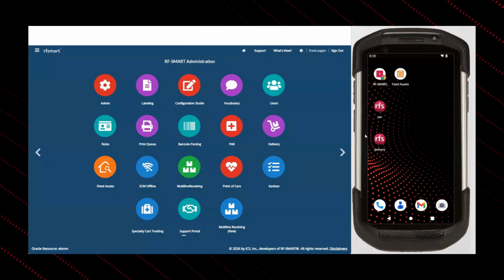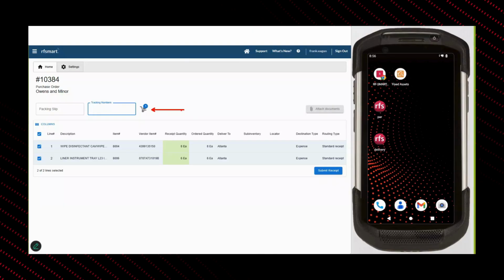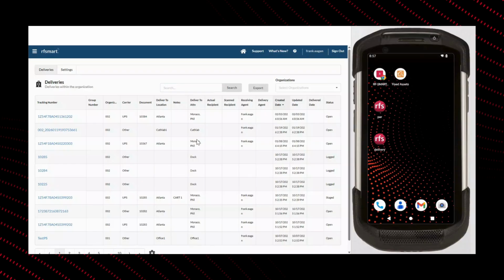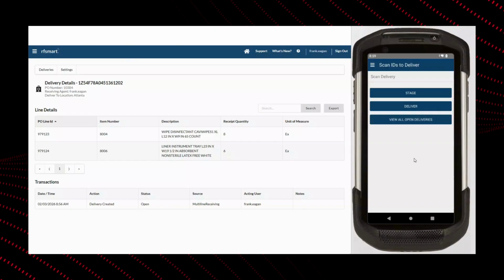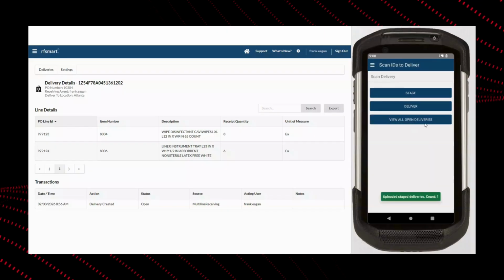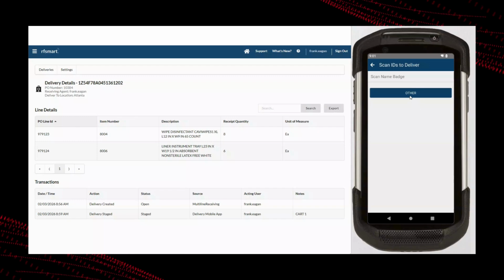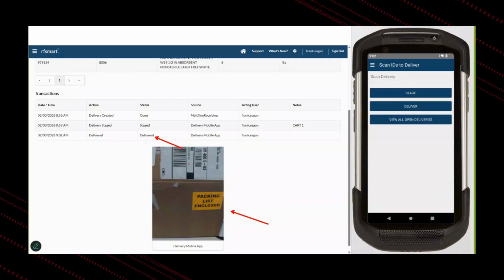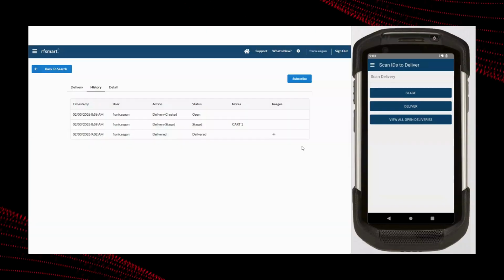Supply Chain Delivery Confirmation for Oracle Cloud Demo